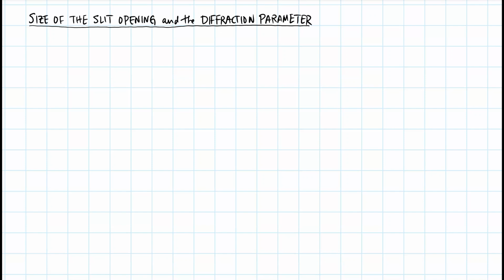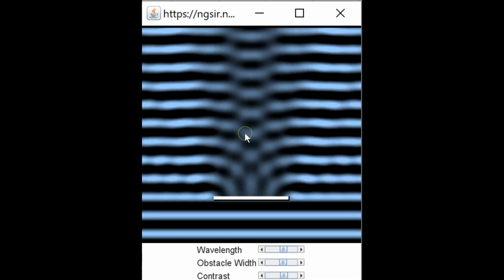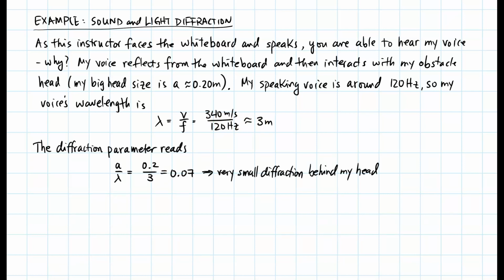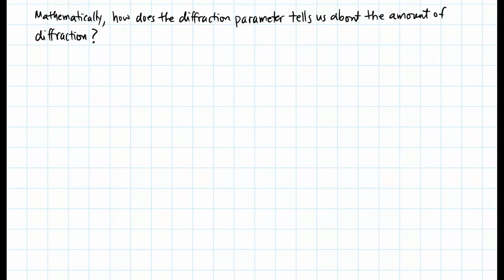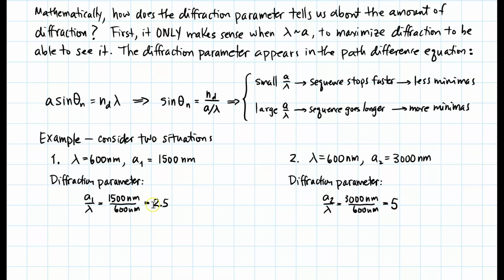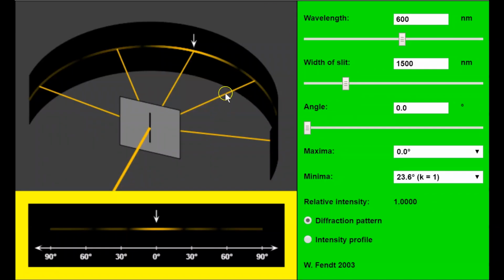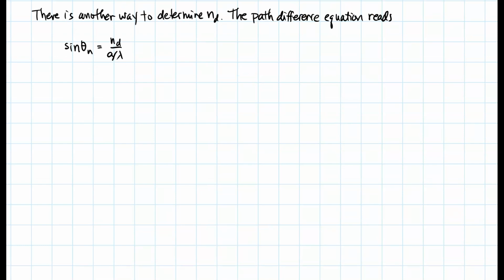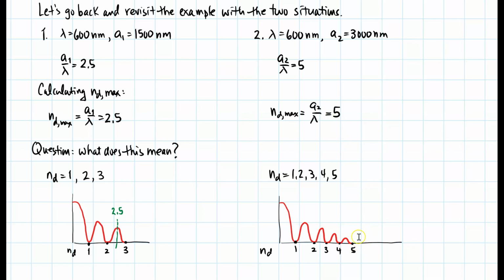Phys4C lecture 33B.3 The size of the slit opening and diffraction parameter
Lecture that looks in detail at the diffraction parameter a/λ for cases where  a ≫ λ,  λ ≫ a, and a ~ λ. The applet from Chiu-king Ng is used to visually show these three cases.